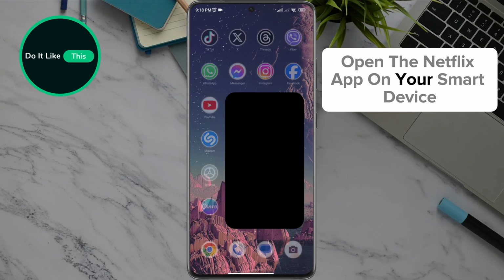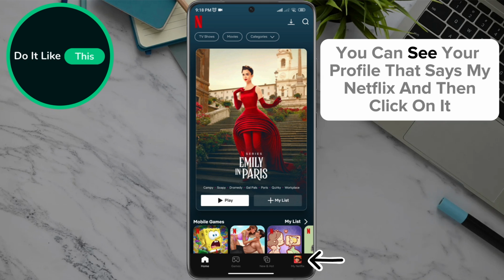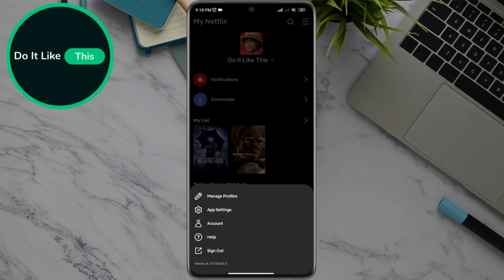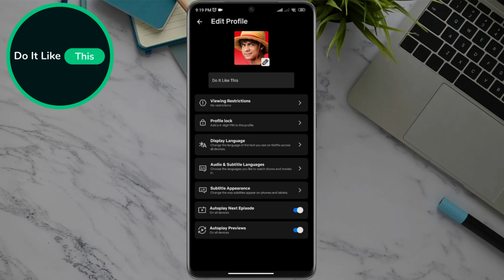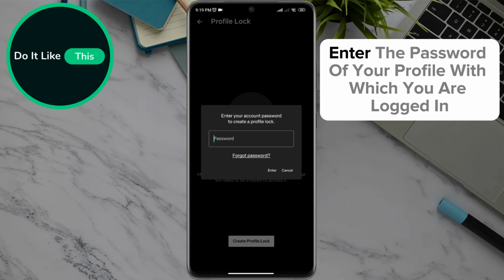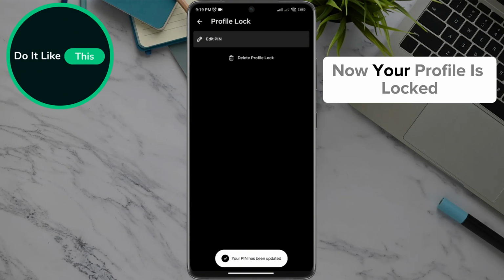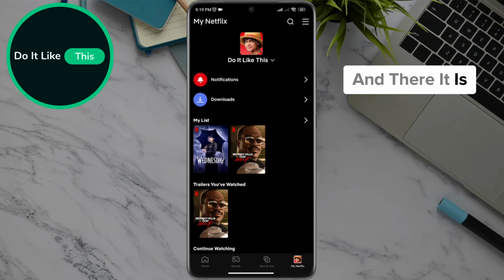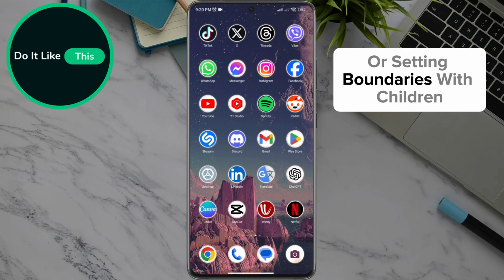How To Lock Your Netflix Profile For Added Privacy And Security!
Learn how to lock your Netflix profile for added privacy and security. This easy guide will show you how to set up a PIN to prevent unauthorized access to your profile. Keep your content safe and personalized with these simple steps!